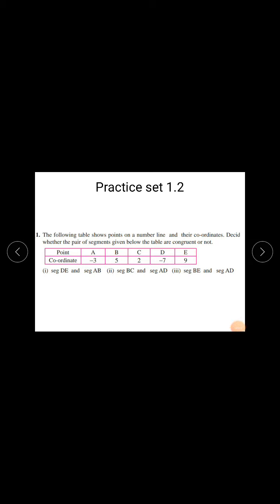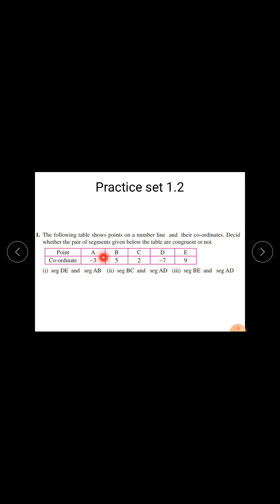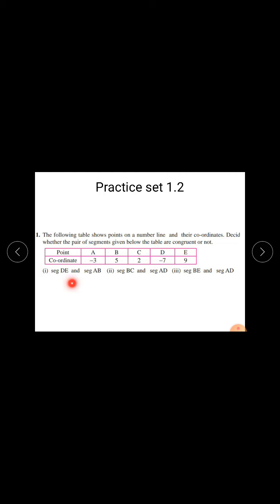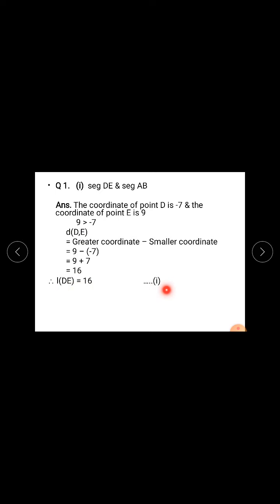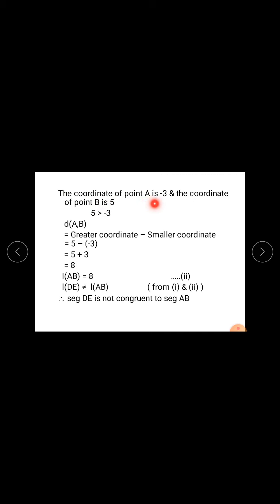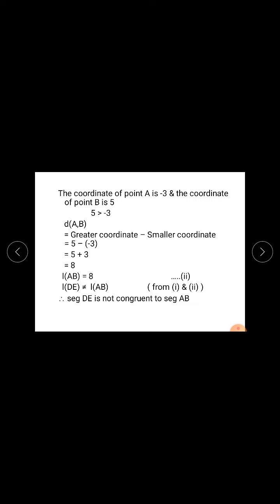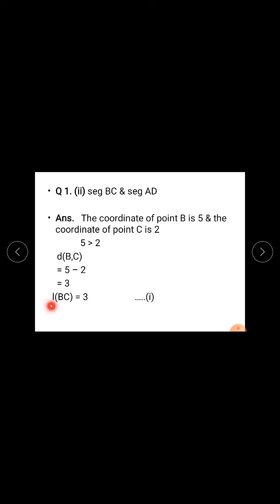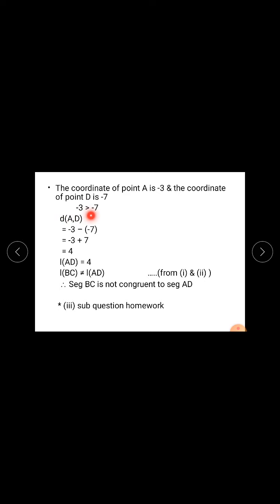Maths 2, Ch 1, 3rd part, 22 July